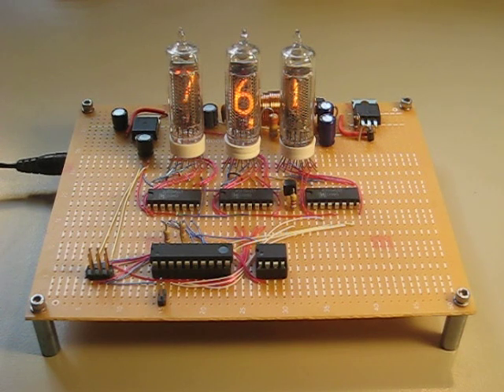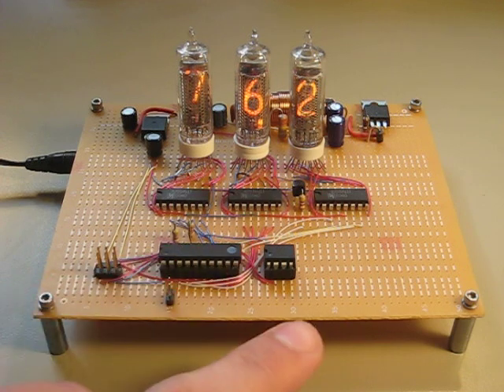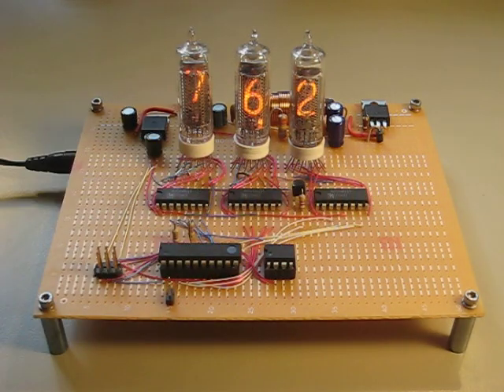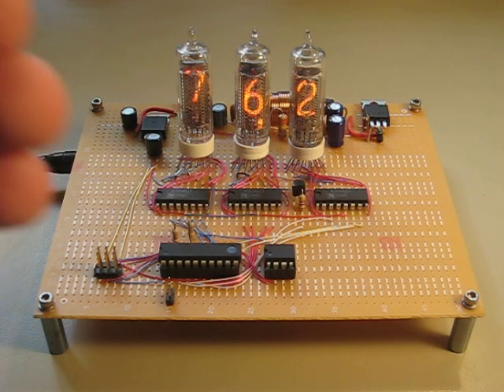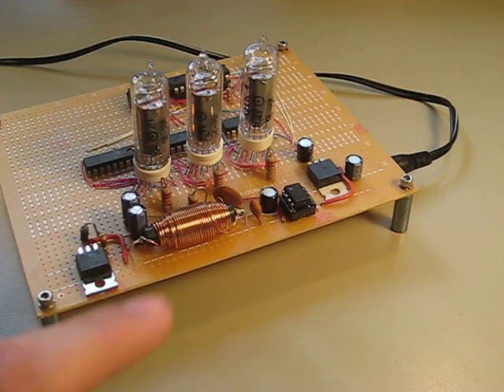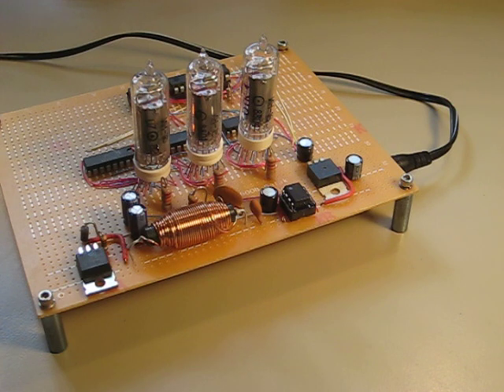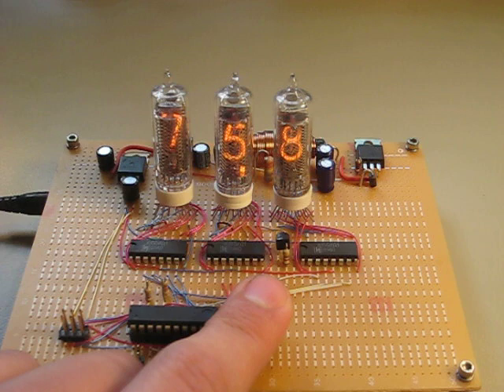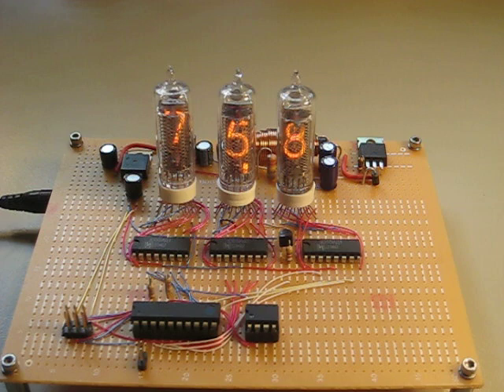Three Digit Nixie Tube Thermometer